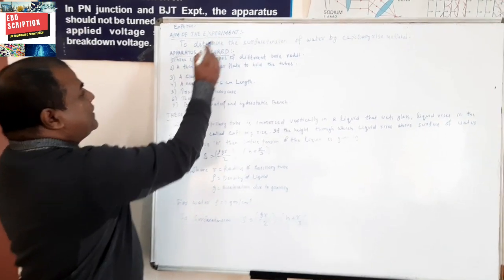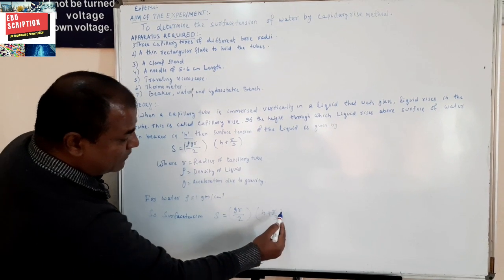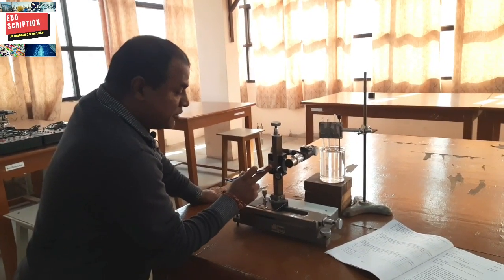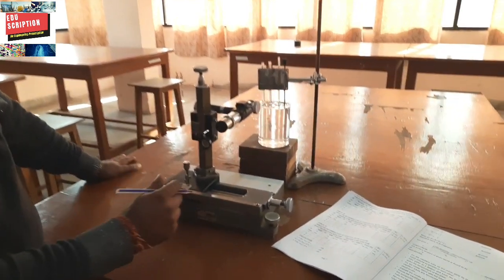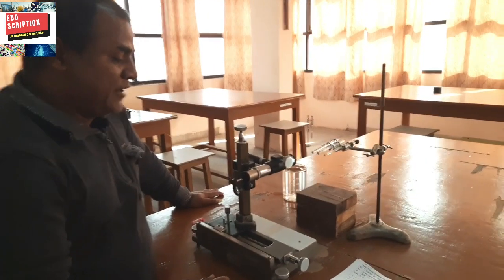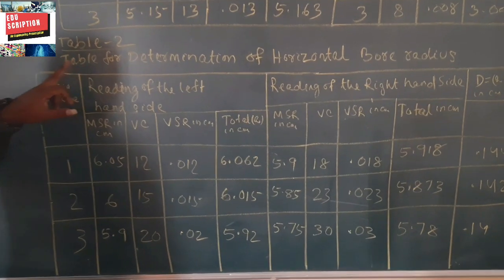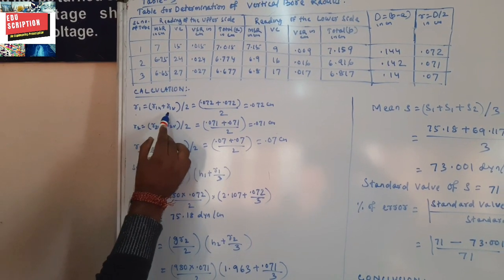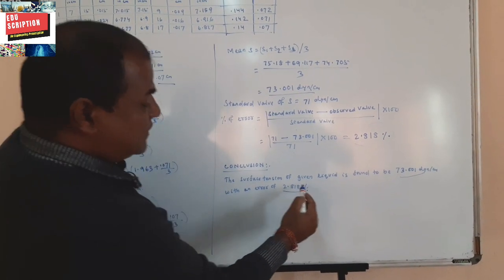Determination of surface tension of water by capillary rise method|physics lab|eduscription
Surface Tension of liquid by capillary rise method-Experiment of Physics Lab